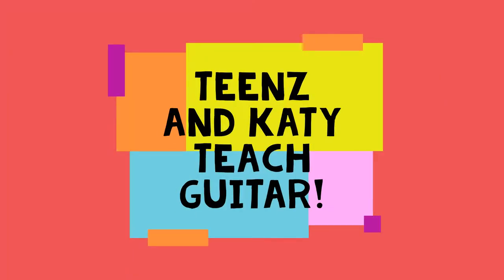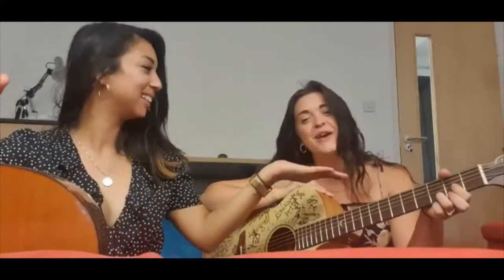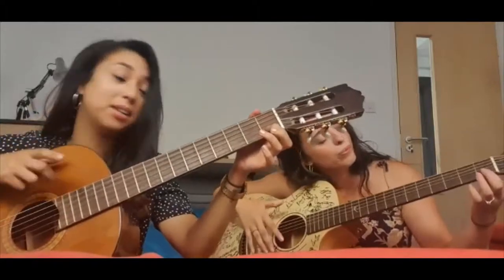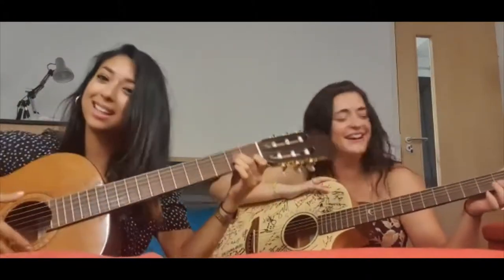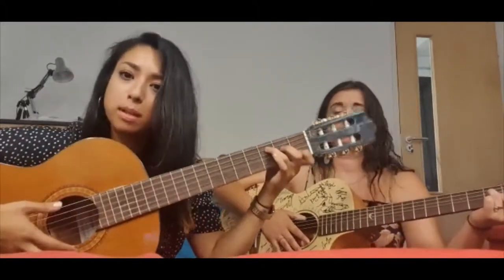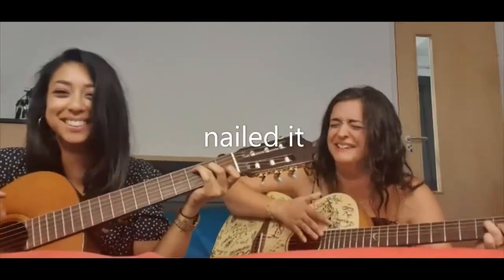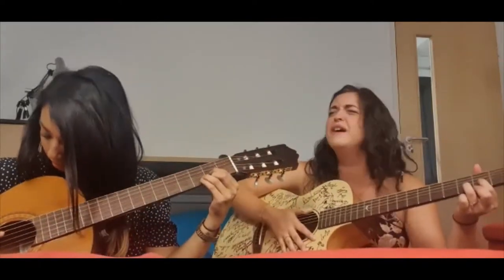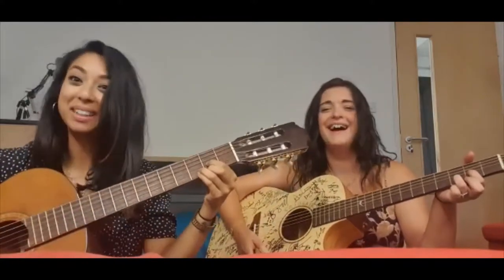The Meeting Room//Debut Vid//3 Chord Tutorial//Summer 2019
Guitar experts Cristina and Katy introduce themselves, and learn three basic guitar chords: C, D, and A minor.